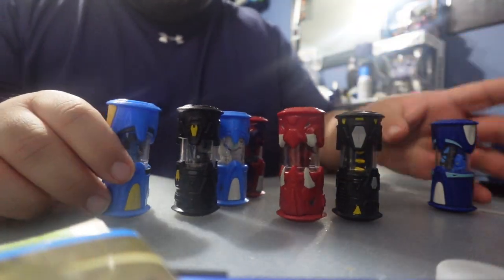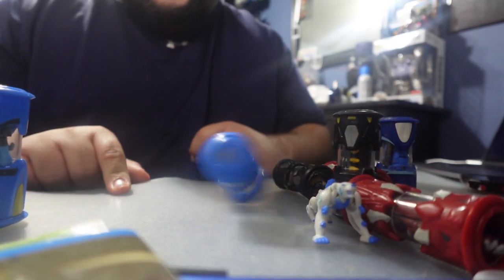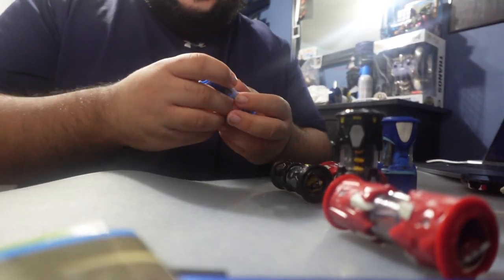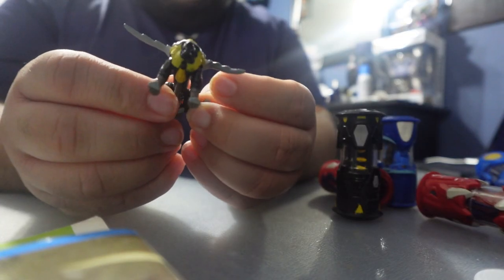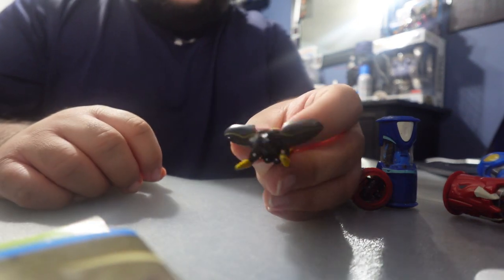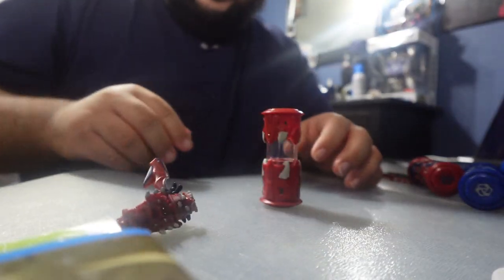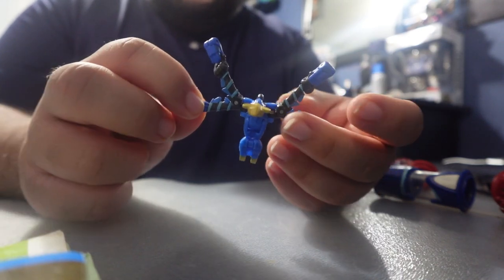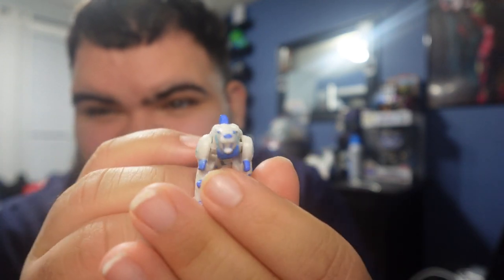MY MONSUNO COLLECTION!!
Welcome To A New Video From JOELtheCOLLECTER12!